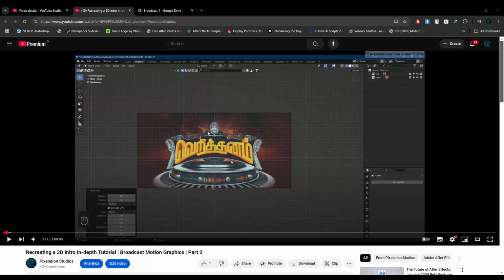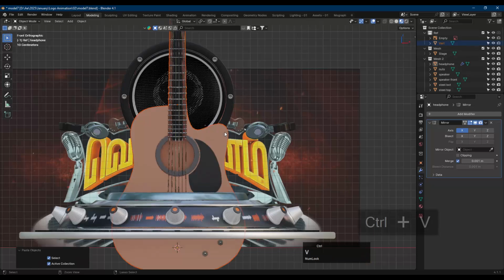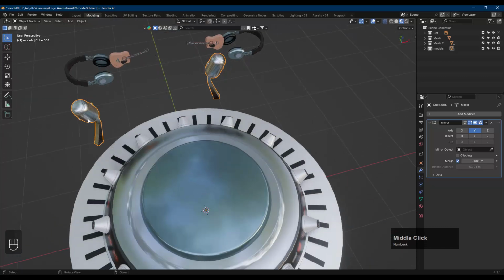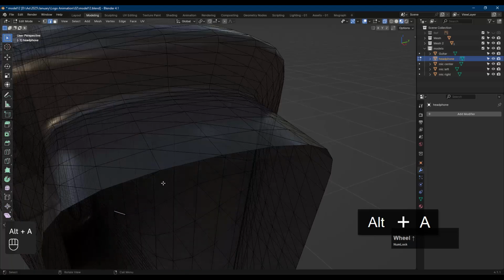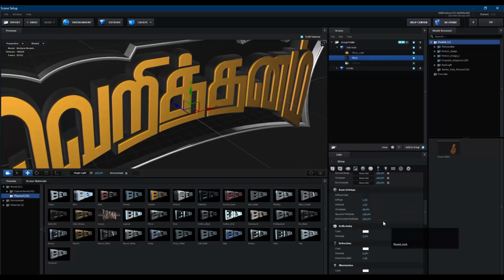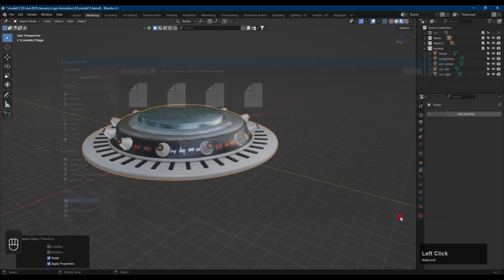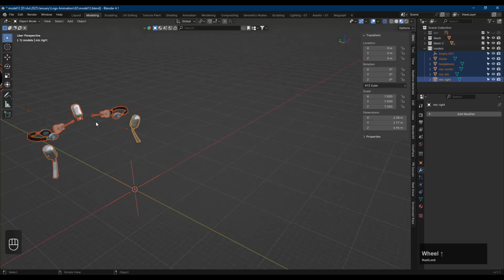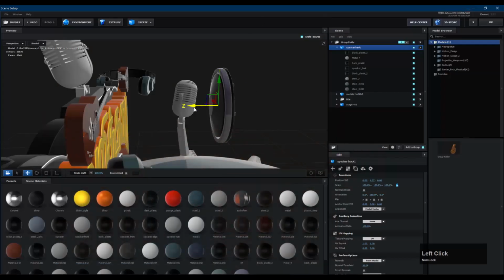Recreating a 3D intro In-depth Tutorial | Broadcast Motion Graphics | Part 3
Recreating a 3D intro from start to finish using Adobe After Effects, Element 3D, Blender & Adobe illustrator